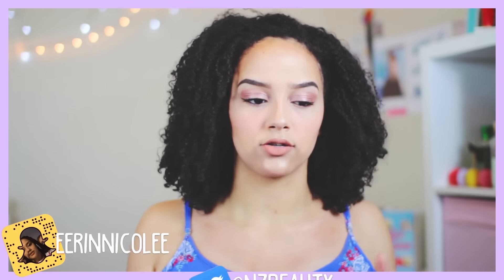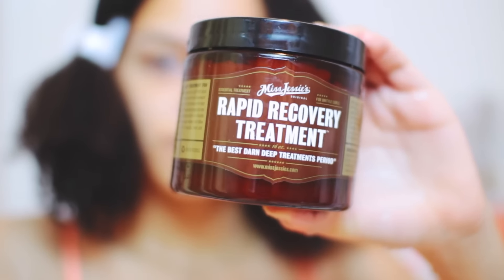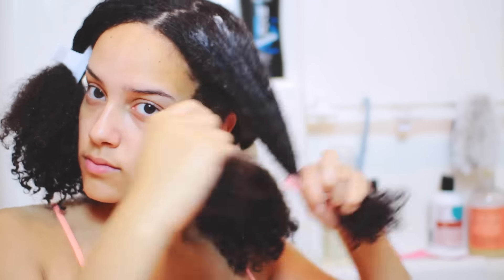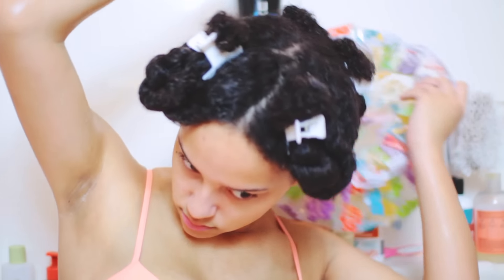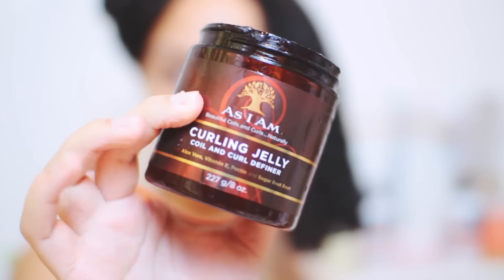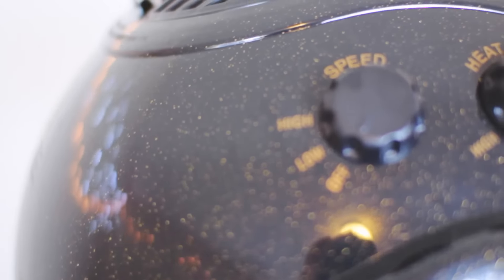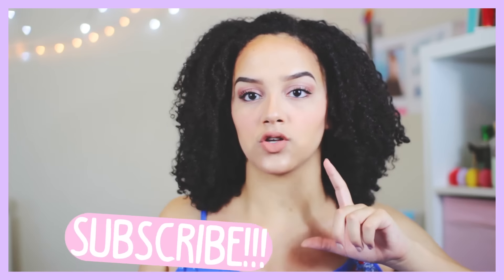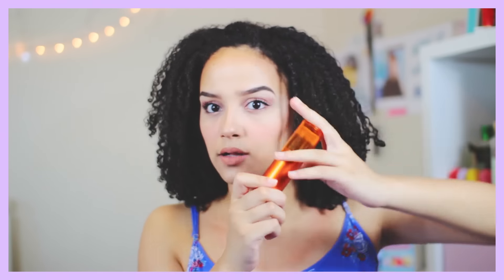My MOST DEFINED Natural Wash and Go | Erin Nicole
In today's video I gave a little tutorial on how I achieve my most defined wash and go. I recently started doing wash and gos' this way, and I'm never going back! This way makes my hair so defined and also stay that way for a long time! If you would like to see a video on how to "re-hydrate" your curls so basically weekly maintenance so your curls always look good then give this video a thumbs up and tell me in the comments below! I would of course show how I style my hair before I go to sleep in that video as well, because I recently found this new method which FYI is not a pineapple style haha! Also click this link to see the Real Techniques Retractable Bronzer Brush that I talk about in this video!

Kinky Curly Curling Custard
Miss Jessie's Rapid Recovery Treatment
⇥ SOCIAL MEDIA ⇤
⇥ MUSIC ⇤
Kučka - Honey (Medasin Remix)
Rare - Pure ft. Zeina
Nicolai Heidlas - Drive
LAKEY INSPIRED - Good Morning
Jeff Kaale (X I X X) -  green

14 (January 3)

Washington

⇢ FILMING EQUIPMENT ⇠

≫ Sigma 30mm f/1.4 DC HSM Lens

≫ Tripod:
idk what link but it is from best buy
current total amount of views - 139,553